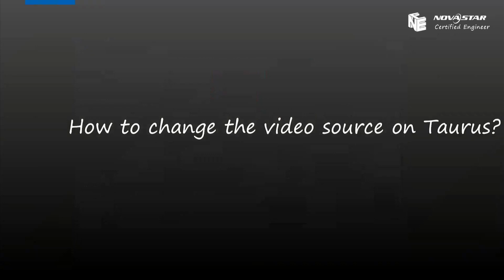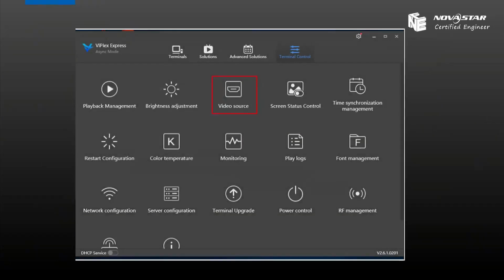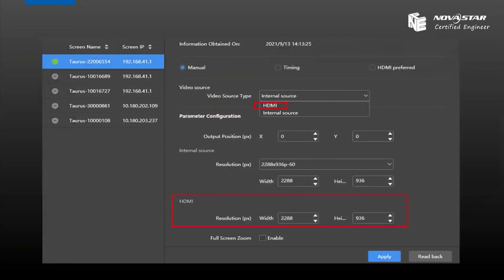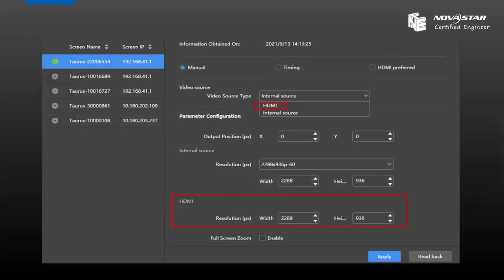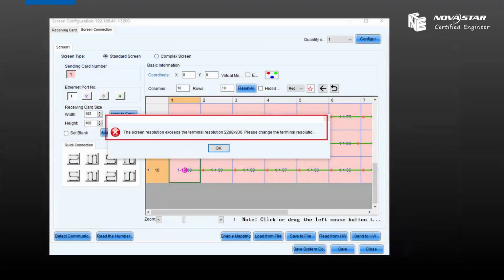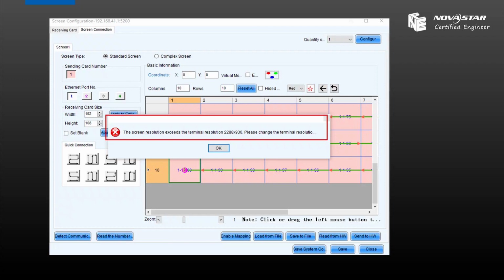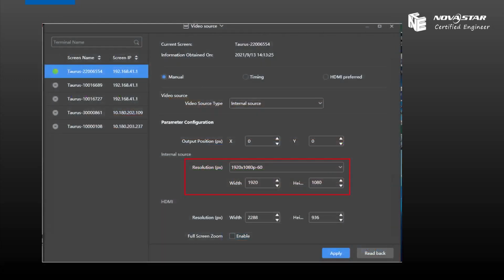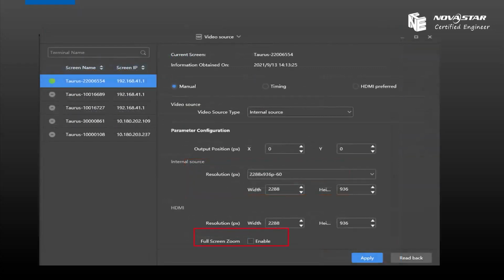Novastar | Gear Up Taurus Media Palyer Video Source Settings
Taurus Video Source Configuration Explained | NovaStar LED Display Training Series

Having trouble switching between HDMI and internal sources on your NovaStar Taurus controller? This hands-on tutorial from the NovaStar Technical Support Team will guide you step-by-step through changing video sources using the ViPlex Express software.

Whether you're setting up an LED billboard or a commercial display wall, understanding how to manage the Taurus's working modes — synchronous vs asynchronous — is essential for smooth playback and reliable system performance.

🎓 What You’ll Learn in This Video:

How to access and modify the video source settings via ViPlex Express

The difference between HDMI Source (Synchronous Mode) and Internal Source (Asynchronous Mode)

How your selection affects Taurus’s operating mode and LED playback behavior

What to do when LED screen resolution exceeds Taurus's loading capacity

How to adjust the internal resolution manually (Max: 1920x1080)

How to use the Full Screen Zoom function and its limitations

Why zooming in is not supported due to hardware limitations

🛠️ Technical Highlights:

When using HDMI, Taurus operates in real-time mode, ideal for live content and external feeds.

When using an Internal Source, Taurus switches to async mode, using internal storage for scheduled content.

The maximum supported resolution for Taurus is 1920×1080 pixels.

If your configured LED screen exceeds this, a warning will appear in NovaLCT.

The Full Screen Zoom only supports zooming out due to resolution limits — you cannot zoom in beyond the 1920x1080 cap.

📌 Practical Use Cases:

Shopping mall digital signage

Outdoor LED screens with scheduled playback

Transportation hubs using Taurus for display control

Small and medium-sized LED setups requiring flexible video source switching

Taurus controller video source settings, NovaStar ViPlex Express tutorial, LED screen resolution setup, synchronous vs asynchronous modes, full screen zoom limitation, internal video source configuration

🔧 Recommended for:

This video is tailored for LED display technicians, system integrators, and digital signage professionals who want a reliable, hands-on walkthrough of Taurus's most critical setup options.

Check out our full NovaStar Certified Engineer (NCE) training series, or contact our team directly for expert consultation.

NovaStar Taurus Controller Setup Guide | How to Use ViPlex Express Step-by-Step

Troubleshooting LED Resolution Overflow on NovaStar Taurus | Practical Fixes Explained

How to Configure Synchronous & Asynchronous Modes in NovaLCT | NovaStar Basics

NovaStar Taurus, LED controller setup, HDMI source switching, asynchronous LED playback, synchronous LED control, ViPlex Express tutorial, LED screen resolution limits, digital signage setup, full screen zoom control

Learn how to switch video sources on the NovaStar Taurus controller using ViPlex Express. Understand the difference between HDMI and internal source modes, how to adjust screen resolution, and make the most of the full screen zoom function. Perfect for LED techs and digital signage professionals.